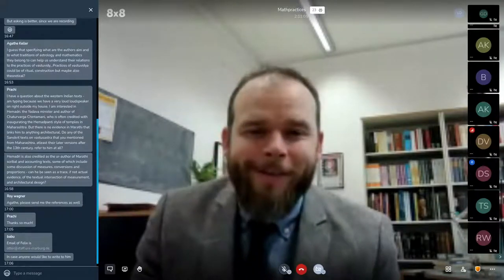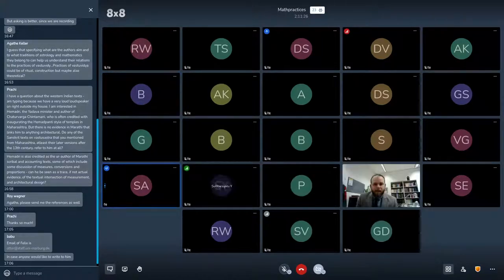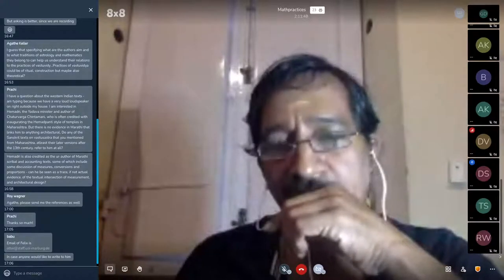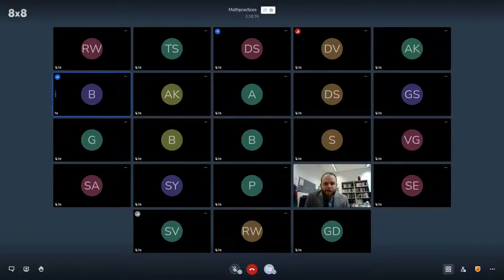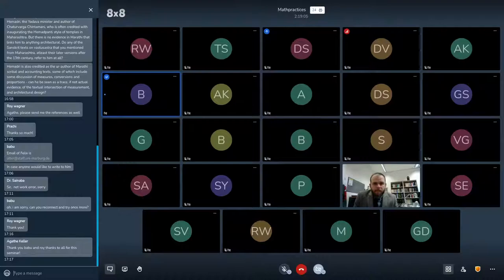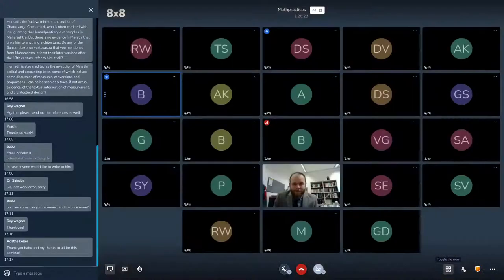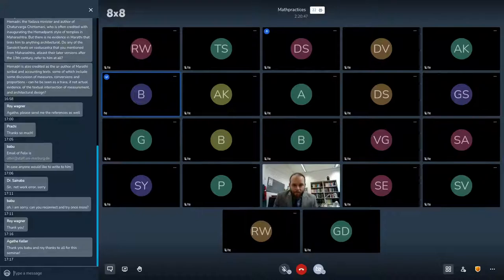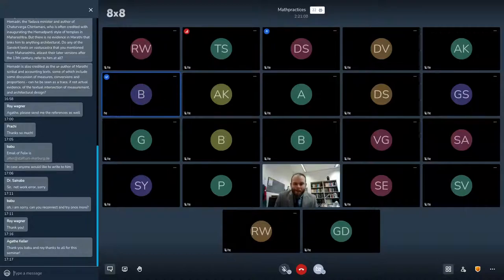2021 - On Vastuvidya by Felix Otter - Part 2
Discussion part of the Vastuvidya